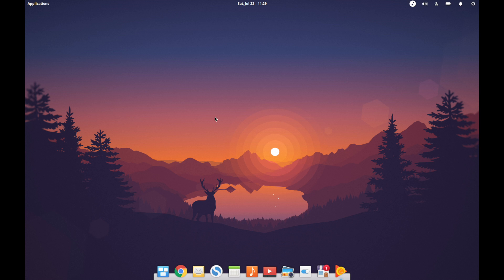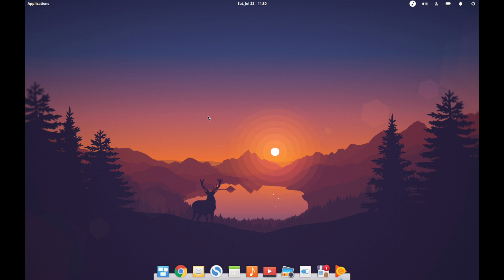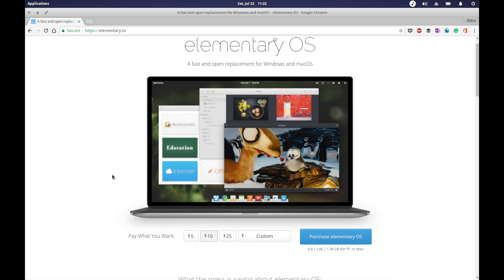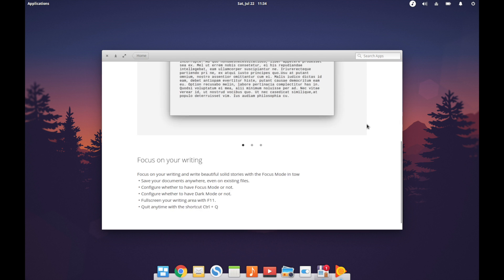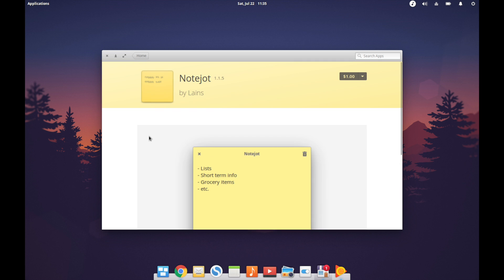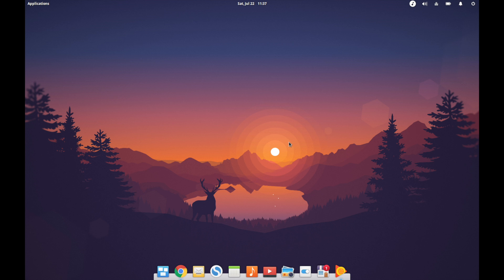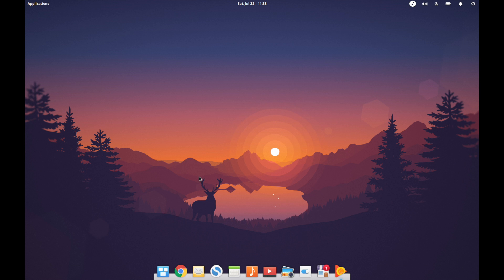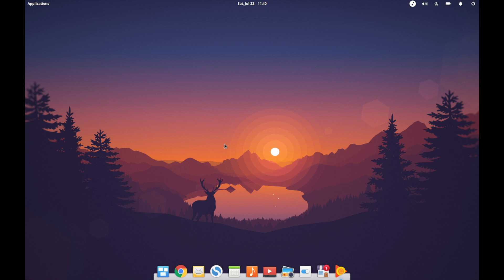Paying for Open Source?? - Thoughts on elementary OS Loki 0.4.1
==Just a few thoughts on elementary OS Loki 0.4.1 and the payment model that they use.== Curated picks of best Linux-ready laptops